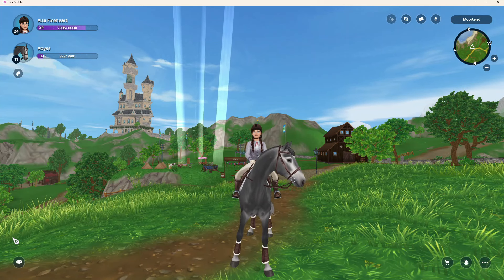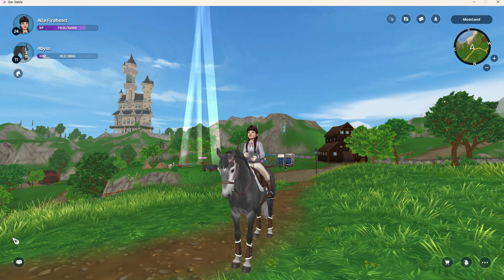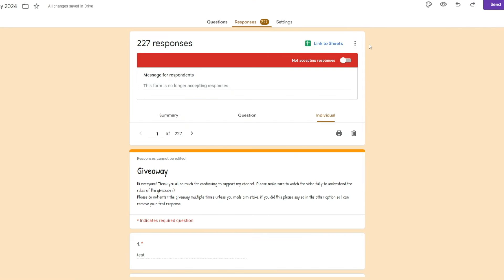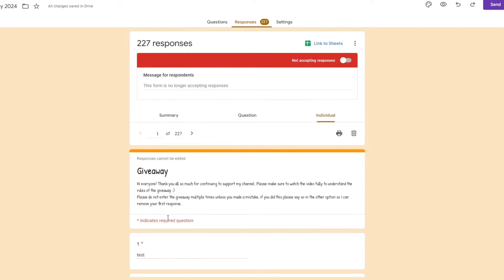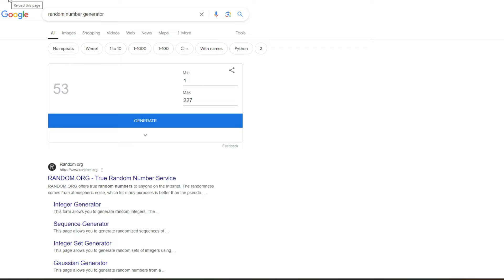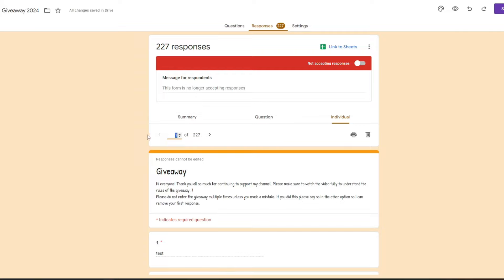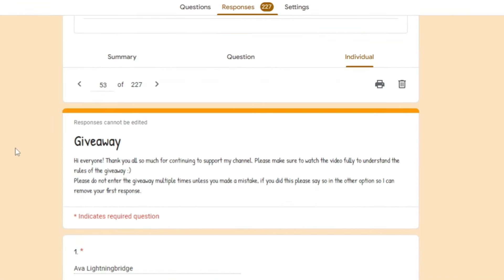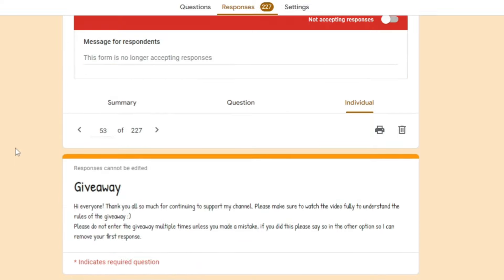Giveaway Winner || Star Stable Online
❤Hi everyone❤

❤ FAQ ❤
Name - Alla Fireheart
Server - Fire Star (AUS/NZ)
Thumbnails - Pixlr E Online